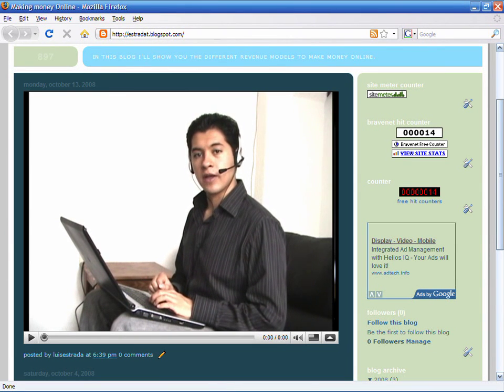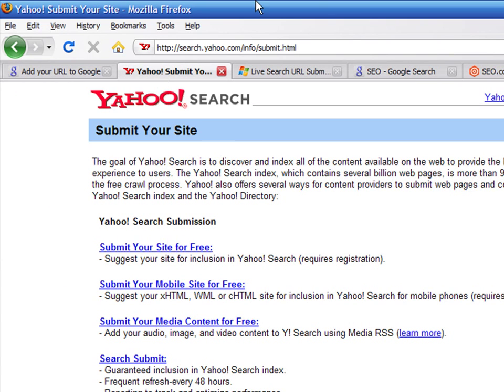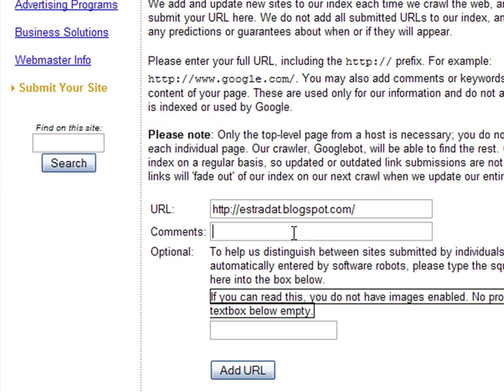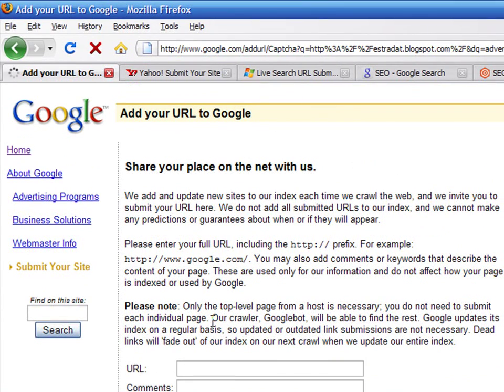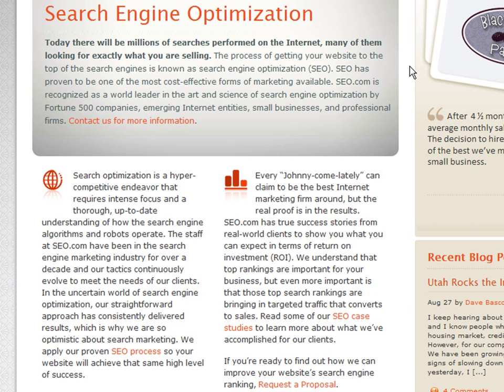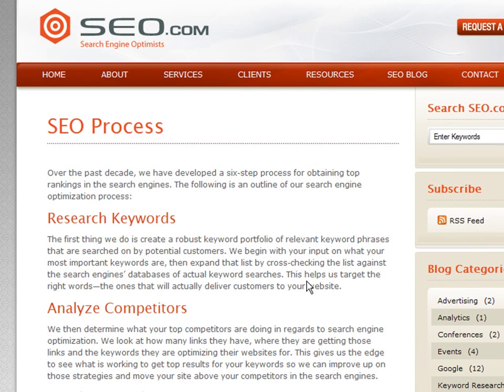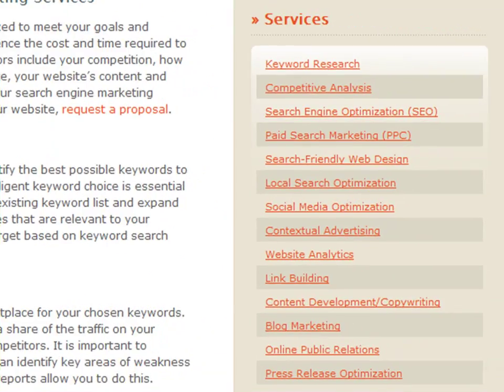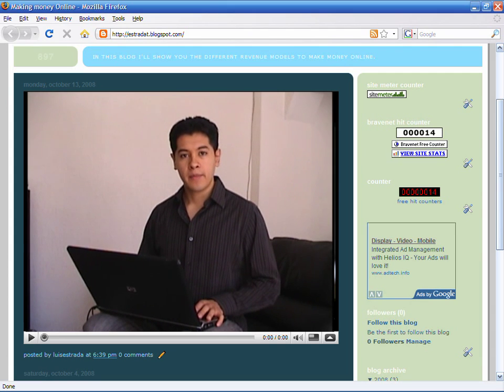How to Make Money Online : How to Register a Web Site With Search Engines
Submit a Web site's address to search engines, such as Google, Yahoo! and Livesearch, and add comments that describe the content of the site. Register a Web site with search engines with tips from a software developer in this free video on the Internet and making money online.